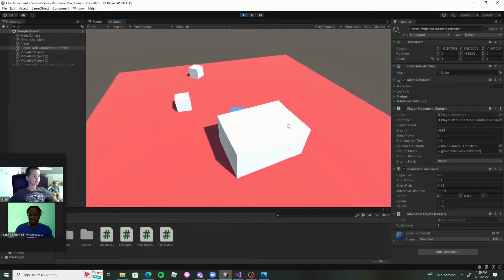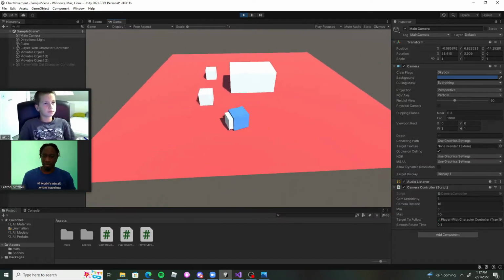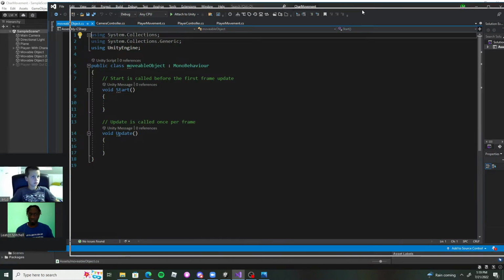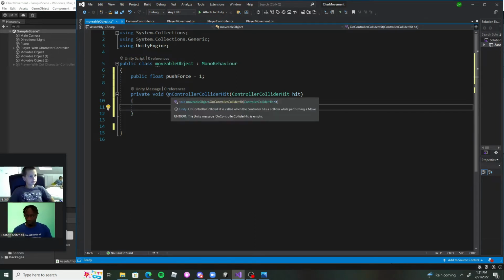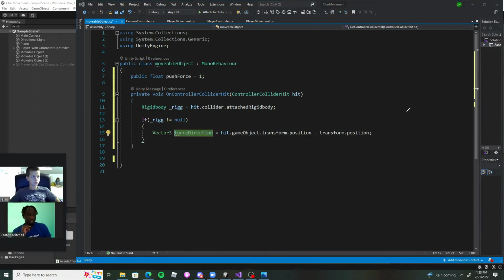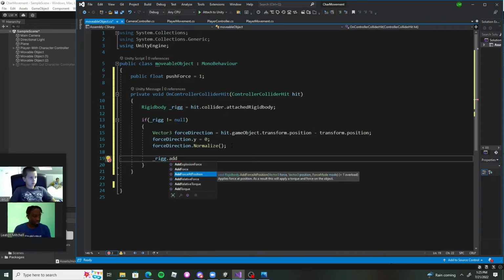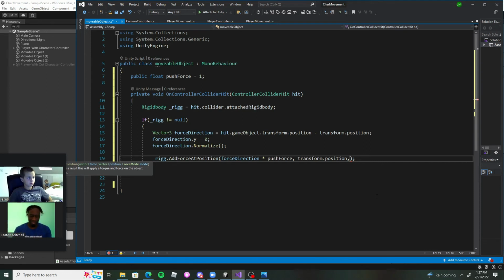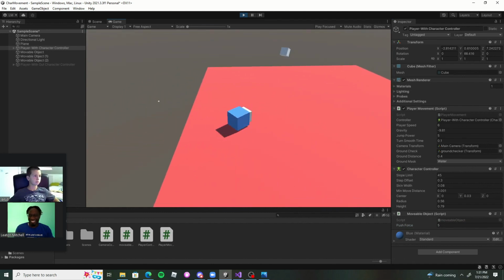Unity - Character Controller Moveable Object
In this video, Jakub and I will show you how to push objects around using a character controller.